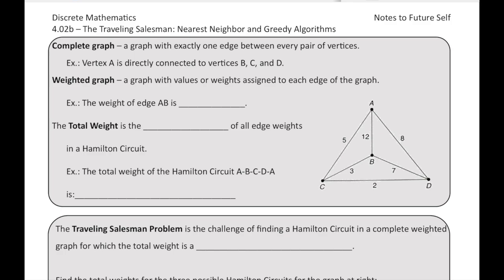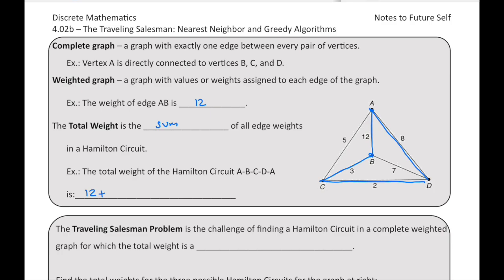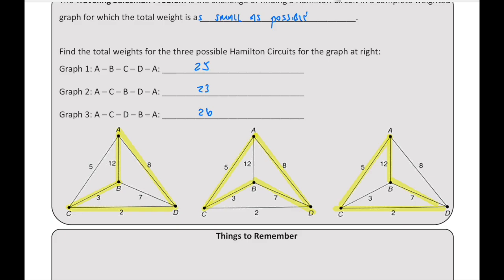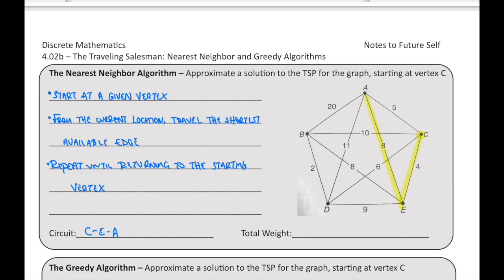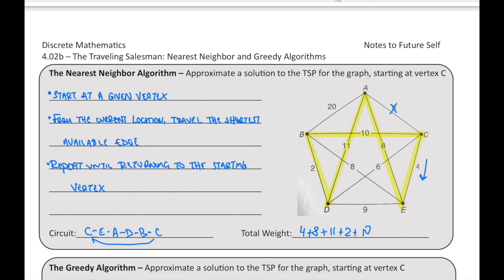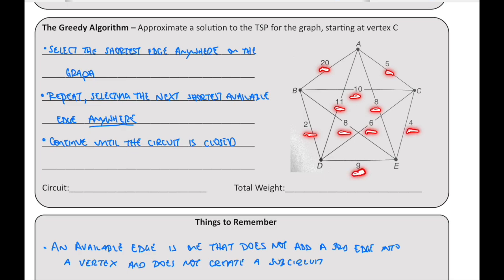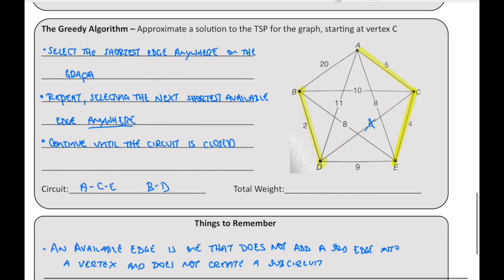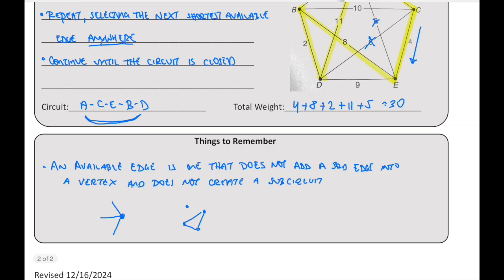DM 4.02b-TSP Algorithms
Discrete Math
Graph Theory
Hamilton Circuit
Traveling Salesman Problem
Nearest Neighbor Algorithm
Greedy Algorithm